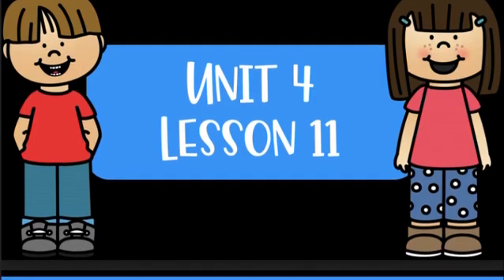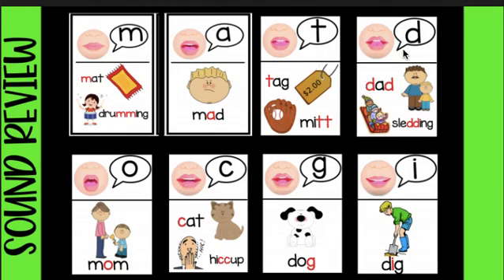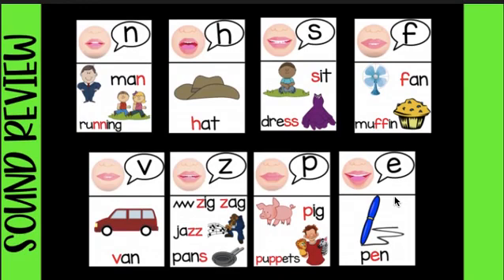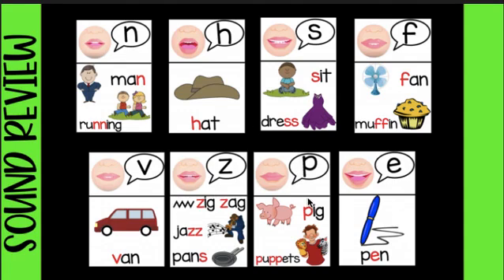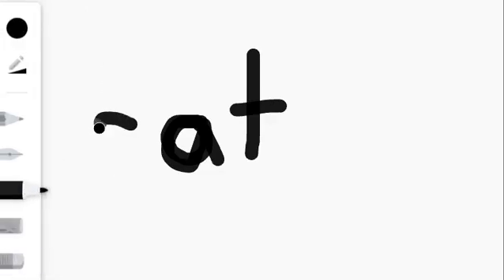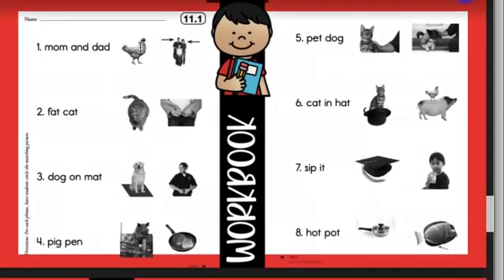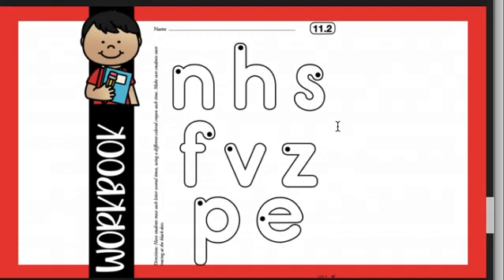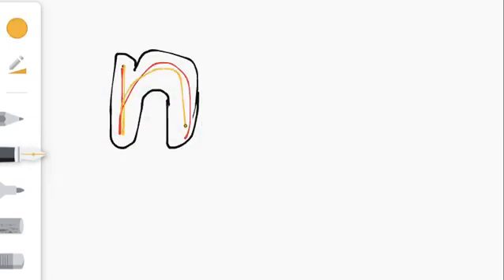Kindergarten CKLA Skills - Unit 4 Lesson 11 Basic Code: Student Performance Assessment